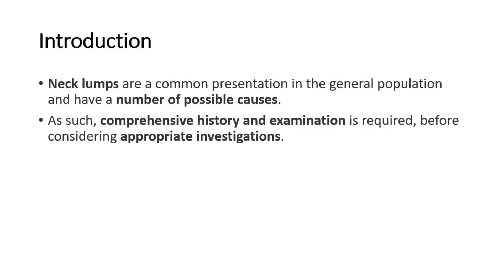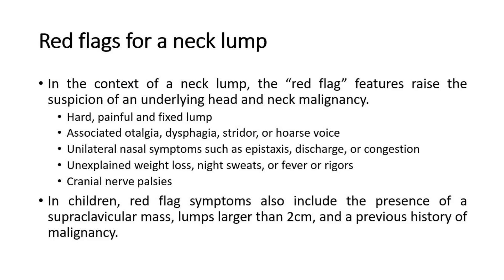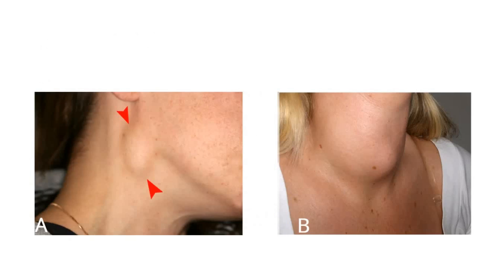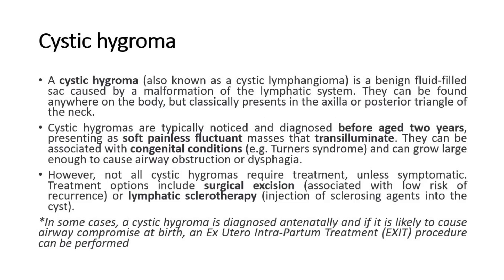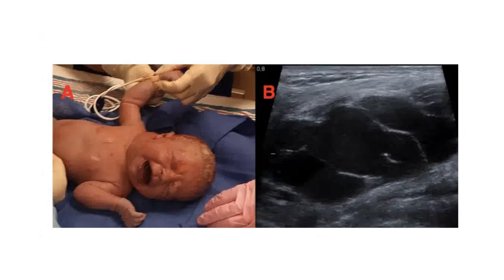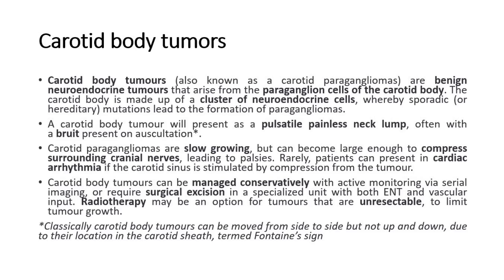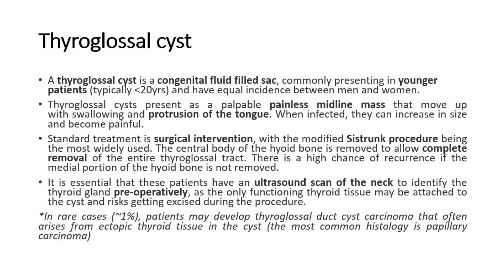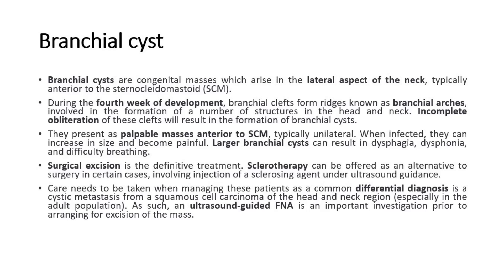Neck lumps causes, symptoms, investigation, management - thyroglossal cyst, branchial cyst, goitre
Neck lumps can have various causes, and it's important to note that not all neck lumps are indicative of a serious condition. However, any persistent or concerning lump should be evaluated by a healthcare professional for an accurate diagnosis. Here are some common causes of neck lumps:

1. **Swollen lymph nodes:** Often the result of an infection, swollen lymph nodes can be felt as lumps in the neck. Infections such as colds, flu, or throat infections can lead to lymph node enlargement.

2. **Cysts:** Fluid-filled sacs can develop in the neck, and while they are generally benign, they may need to be addressed if they become painful or infected.

3. **Thyroid nodules:** These are growths on the thyroid gland, and while most are benign, some may require further investigation to rule out thyroid disorders or cancer.

4. **Infections:** Abscesses or boils can occur in the neck, causing lumps. These may be associated with skin or dental infections.

5. **Inflammatory conditions:** Conditions like sarcoidosis or granulomatous diseases can lead to the formation of lumps.

6. **Tumors:** While less common, tumors (both benign and malignant) can develop in the neck. It's crucial to have any new or changing lump examined by a healthcare professional, as some tumors can be cancerous.

7. **Trauma:** Injuries or trauma to the neck can result in the formation of lumps.

If you discover a lump in your neck, it's important to monitor it for changes in size, consistency, or tenderness. Any persistent or suspicious lump should be evaluated by a healthcare provider. They may perform a physical examination, order imaging tests (such as ultrasound or CT scans), or conduct a biopsy to determine the nature of the lump and the appropriate course of action. Early detection and diagnosis are key to managing and treating potential underlying conditions.